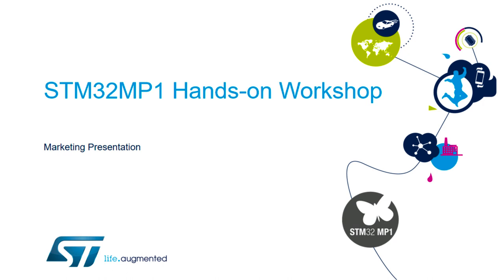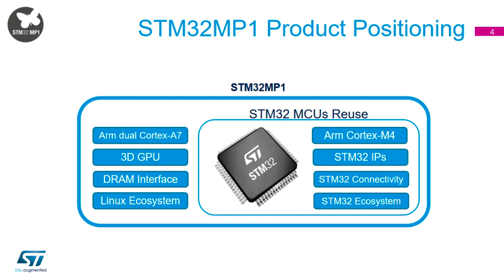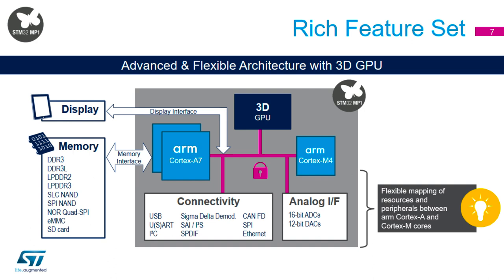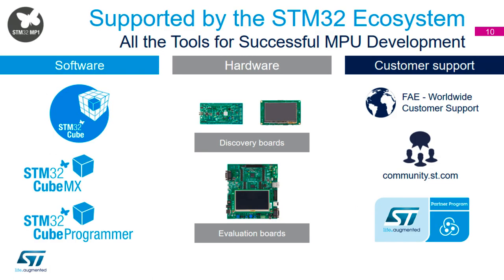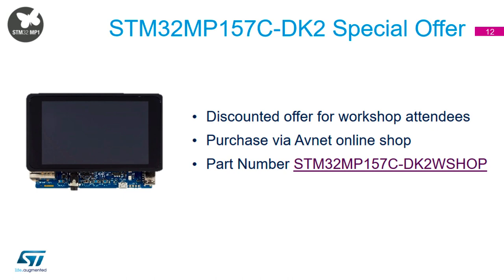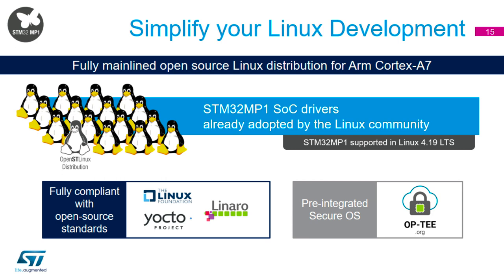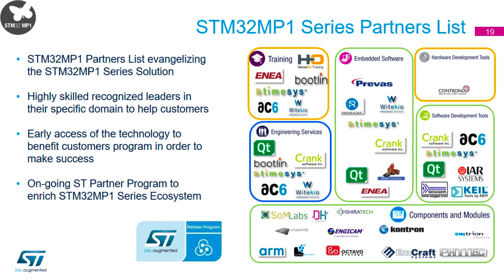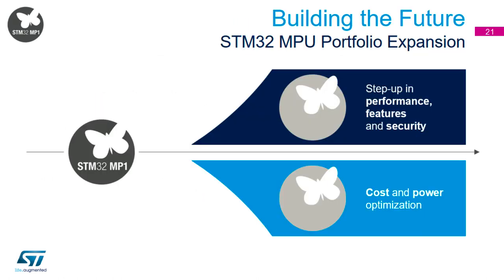STM32MP1 workshop - 2 Marketing information